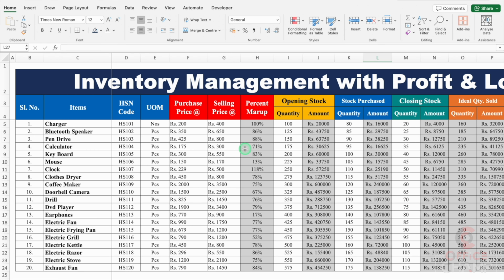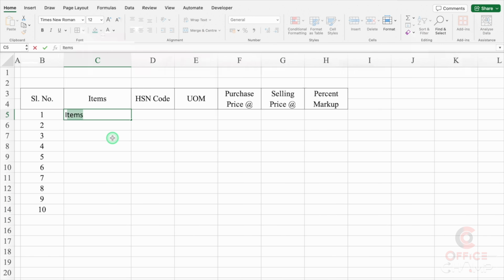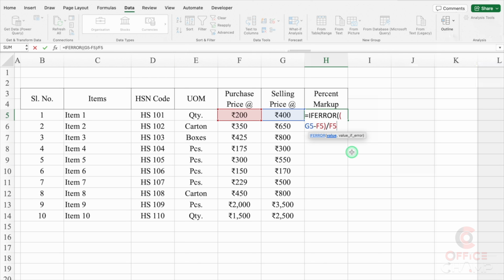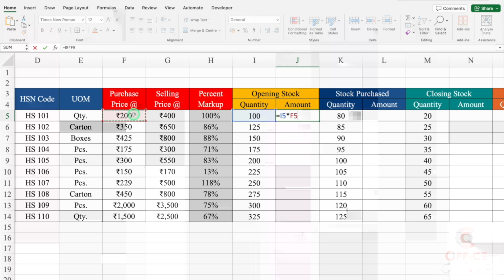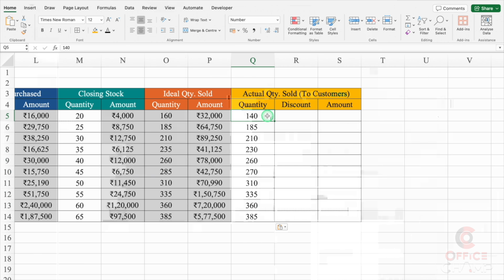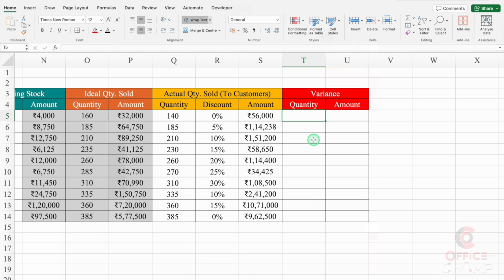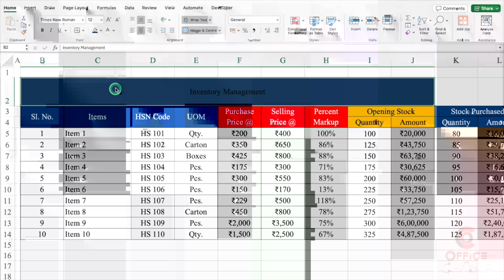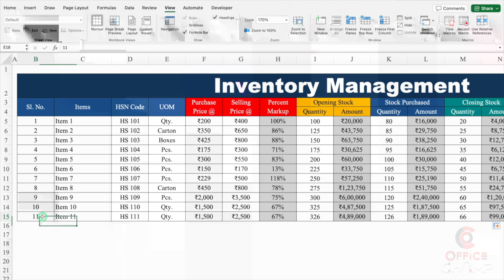The Ultimate Excel Inventory Management Template – Download Free!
Learn how to create a complete Inventory Management System in Excel with this step-by-step guide. Track stock levels, manage products, and automate inventory updates—all without coding. This tutorial is beginner-friendly and includes a free downloadable template to help you get started instantly.
📚 𝗙𝗶𝗹𝗲 𝗟𝗶𝗻𝗸: Free (Can download and Edit. Can't edit the file without downloading)

Intro Clip / Video Credit: Vecteezy